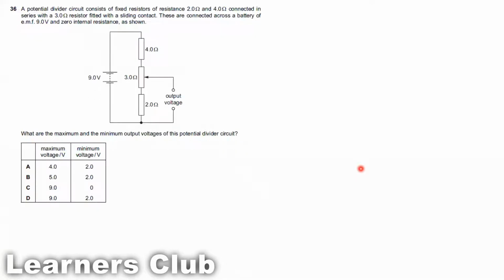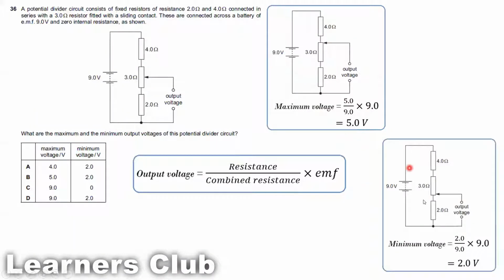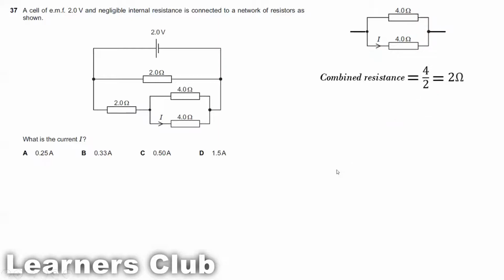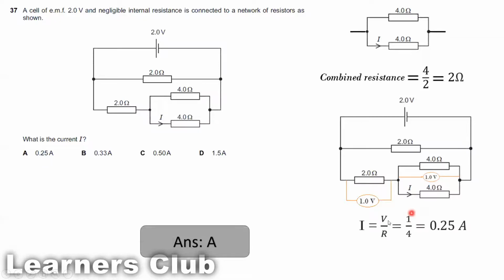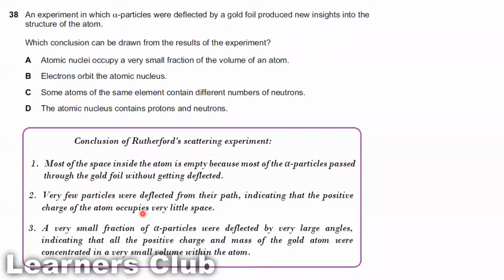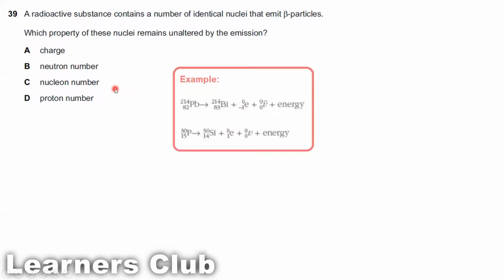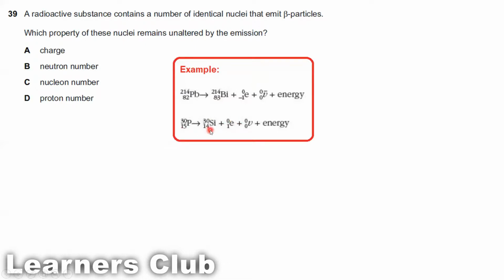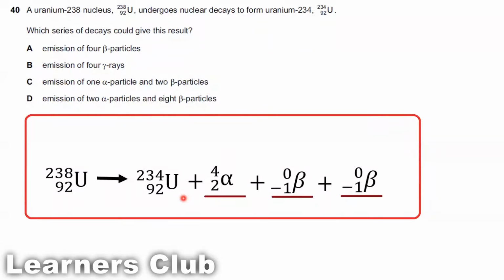9702/12/M/J/15 PART 07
CIE 9702 Physics May/June 2015 paper 12 part 07.